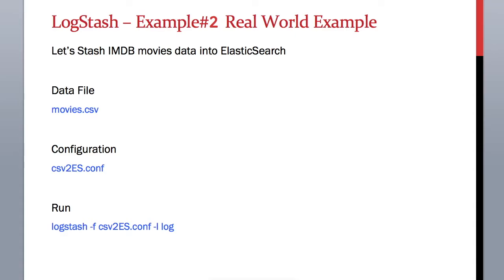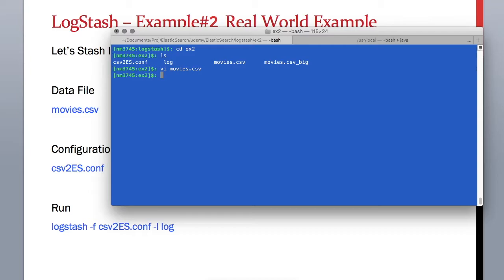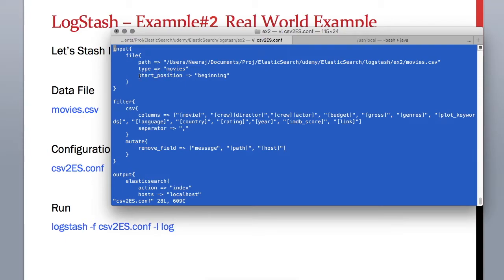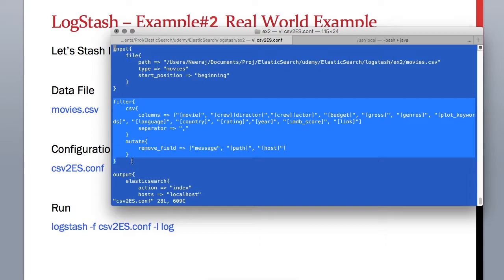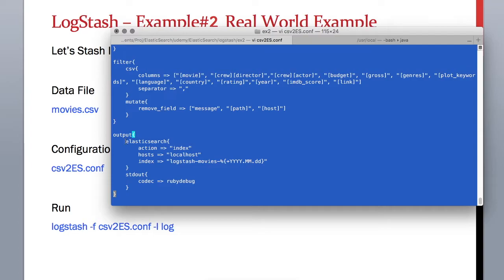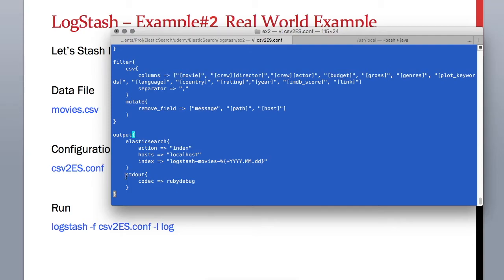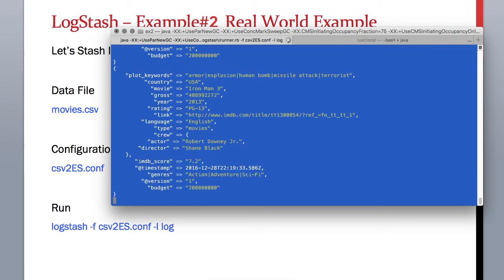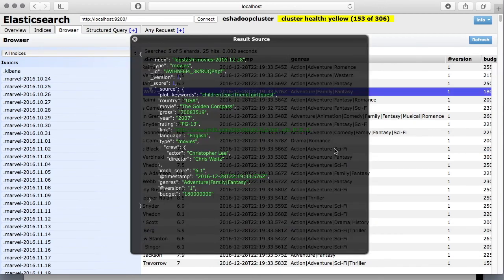13.6 ElasticSearch Training - Loading data from a file to LogStash into ElasticSearch Index